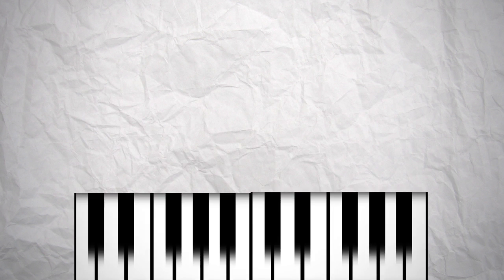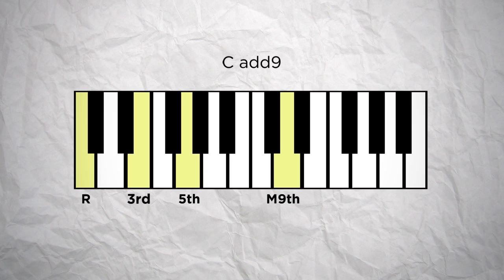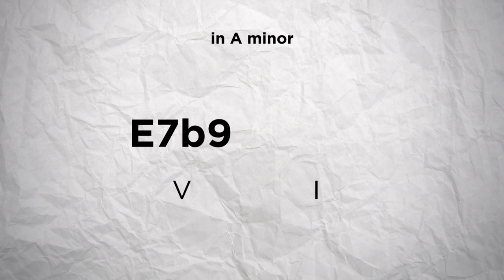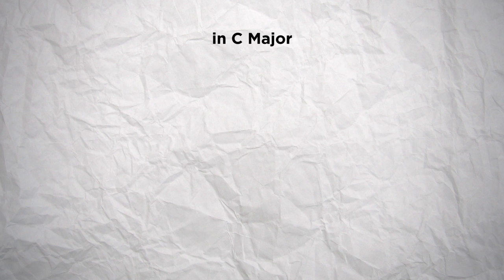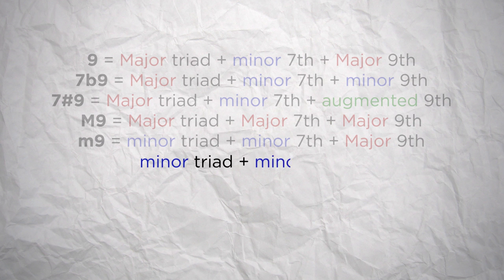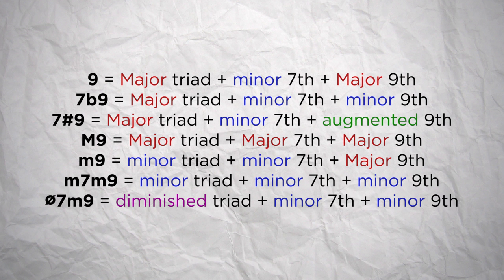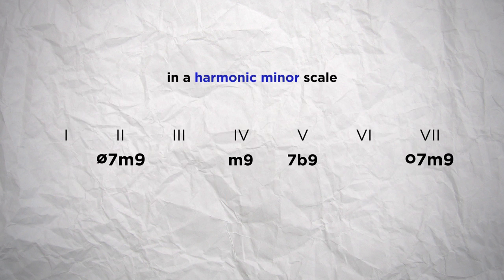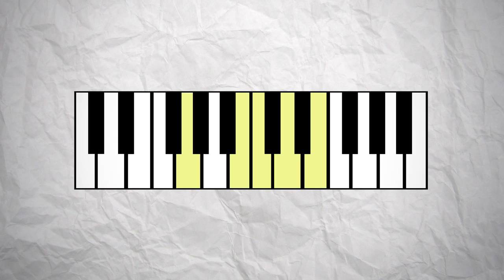[Music Theory #22] 11 types of 9th chord and how to use them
Welcome back for another episode of Music Theory in 5 minutes. Today we'll talk about 9th chords, all the different types of 9th chords we can find in a major scale, a natural minor scale and in the harmonic minor scale.

We'll see how all these types of 9th chord are built and how to use them.

~FOLLOW LINKS~